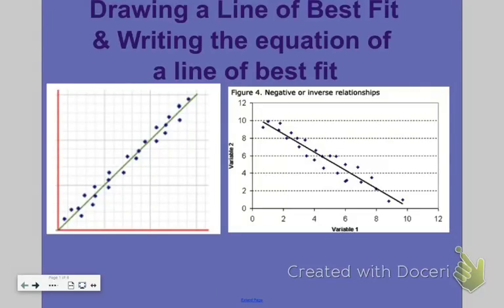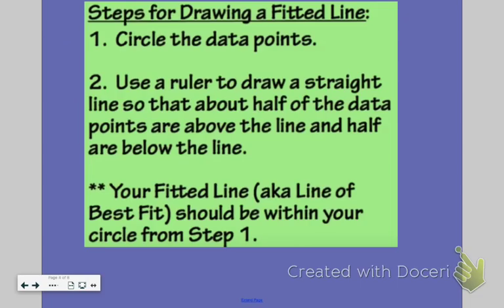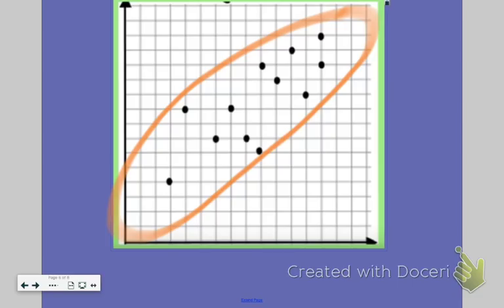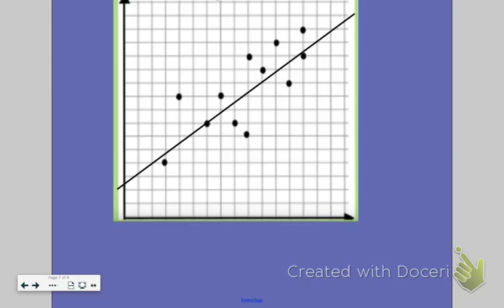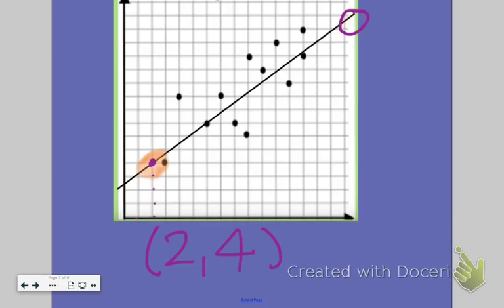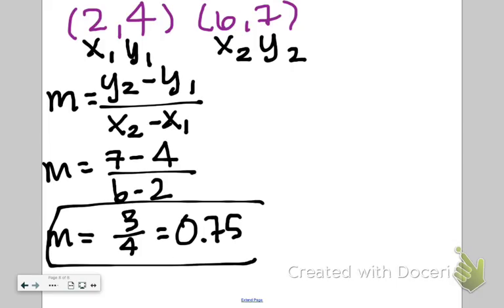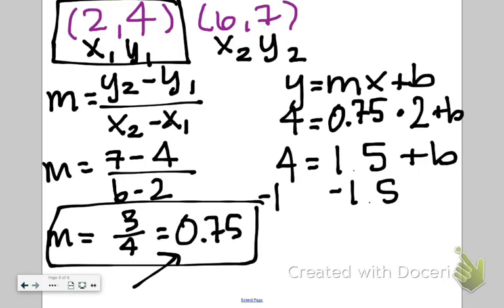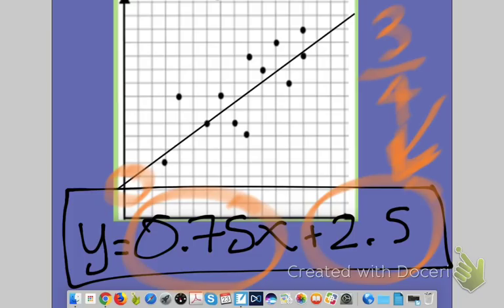line of best fit